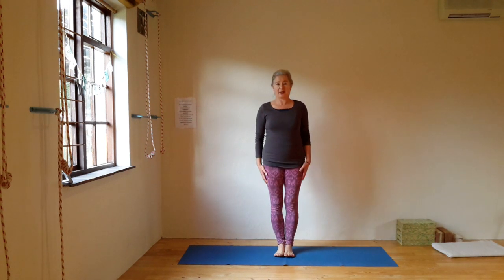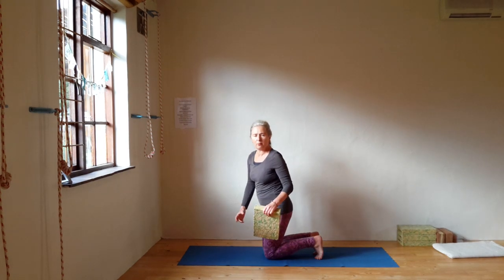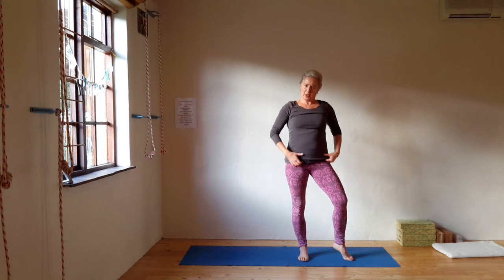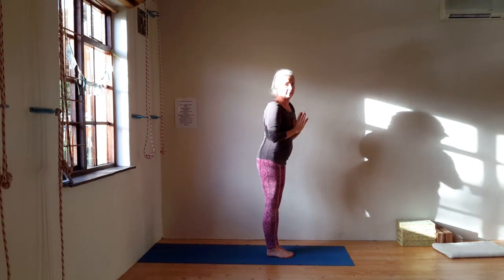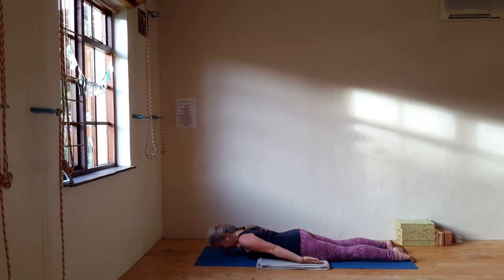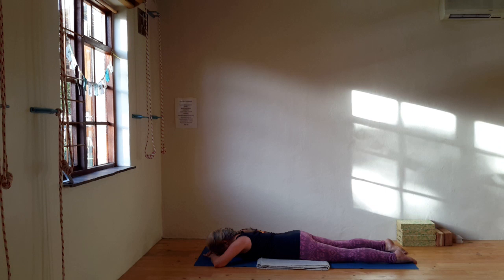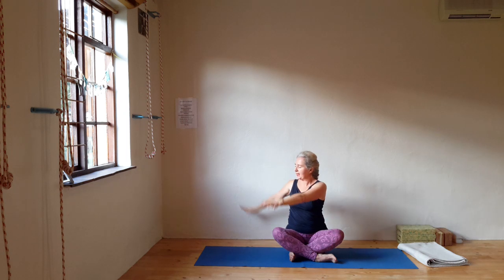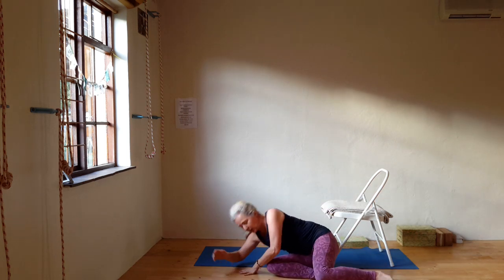Salabhasana and backbending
A backbending sequence reminding us to work with the upper body while keeping the lower back extended.